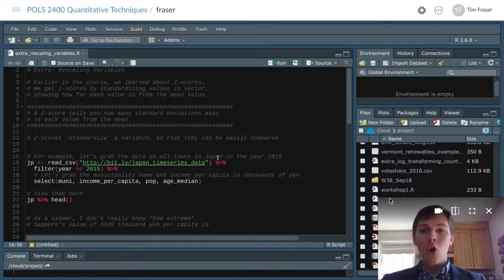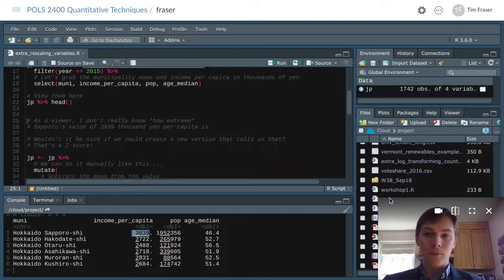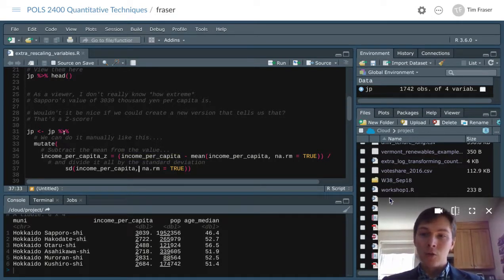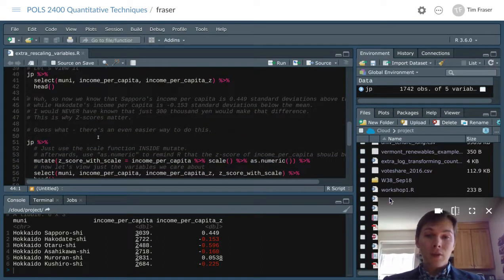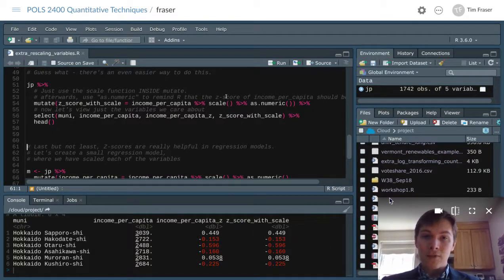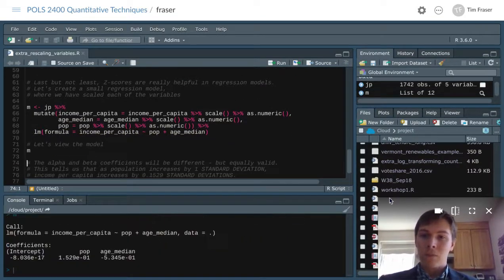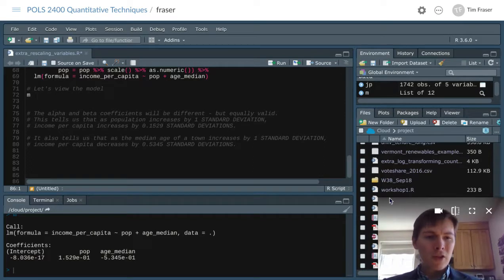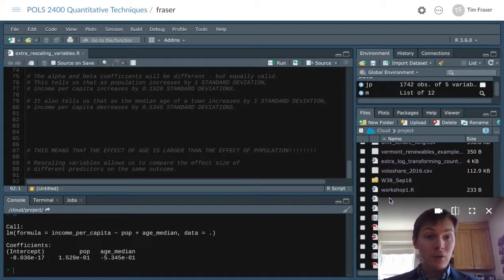Extra: Rescaling Variables to Compare Effect Sizes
Remember how I said you can't compare whether predictor A or predictor B has a bigger effect on the outcome, because they use different units? Well, that seems like a problem!

This video shows us how to do it, by converting your variables into z-scores, so that all variables share the same units.